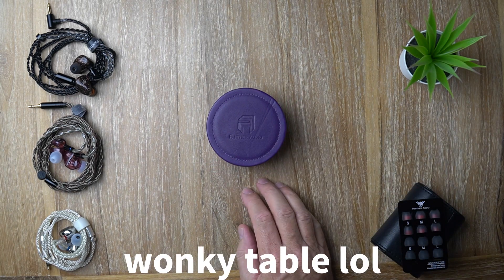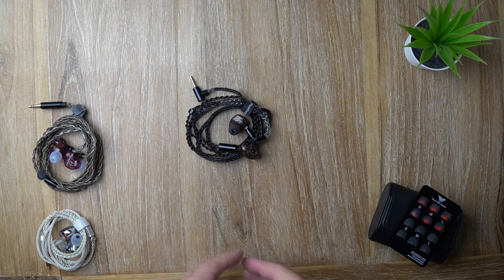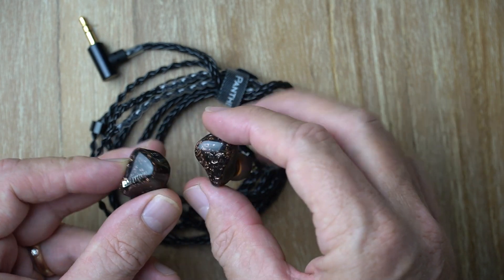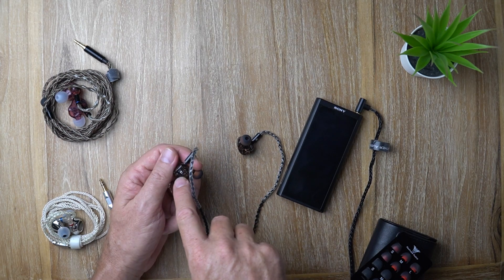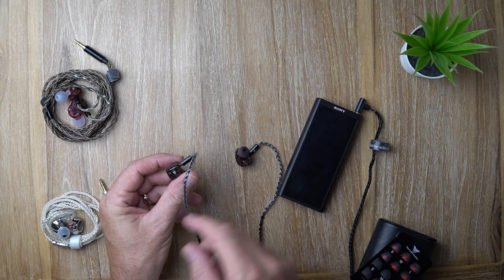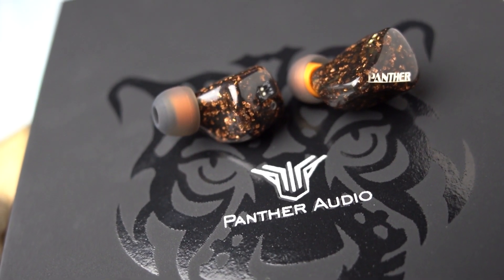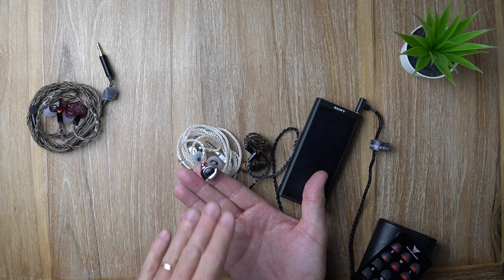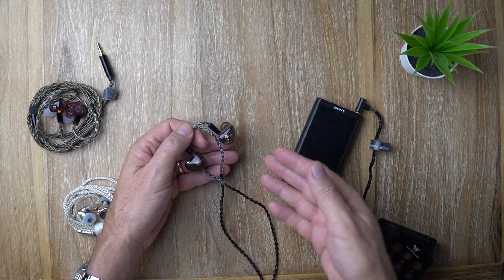Panther Audio Aura D2X review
Top 5 Sub $100 Earphones:
KZ ZS10 Pro
Hidizs MS2
iBasso IT00

Hall Of Fame Earphones:
Moondrop Aria
iBasso IT01s
FiiO FH3
NF Audio NM2+
Fearless S8F
Sennheiser IE800S

Hall Of Fame Headphones:
iBasso SR2